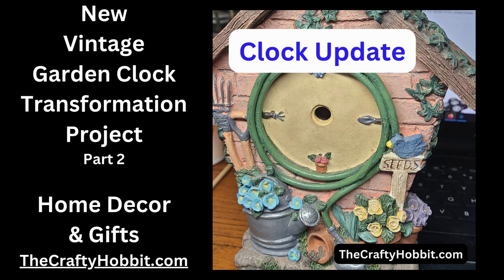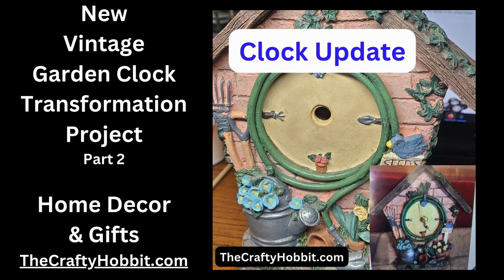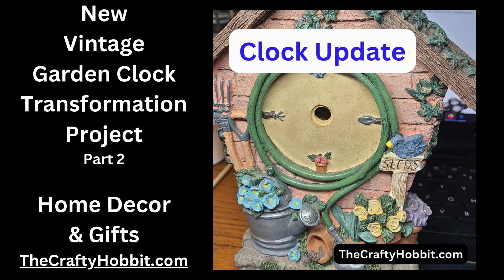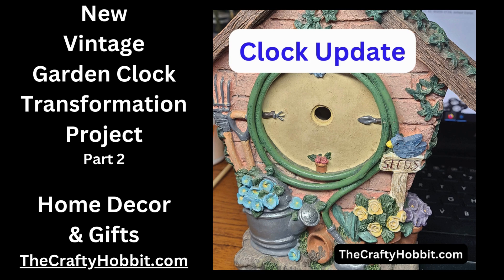Vintage Garden Clock Transformation P2 The Crafty Hobbit Rehab Vintage Rehab Vintage Transformations